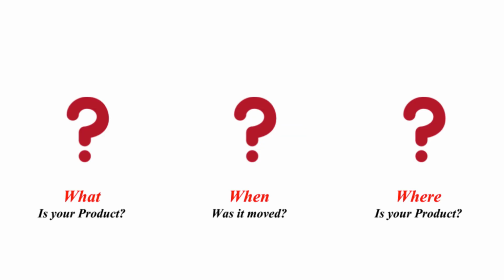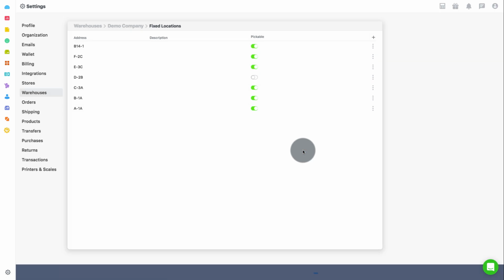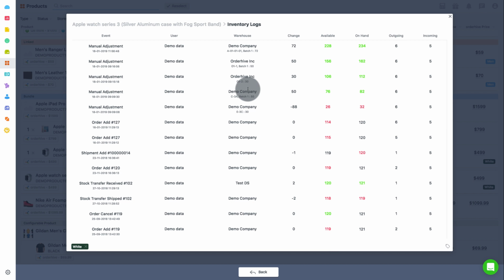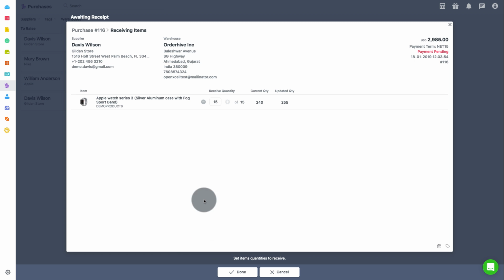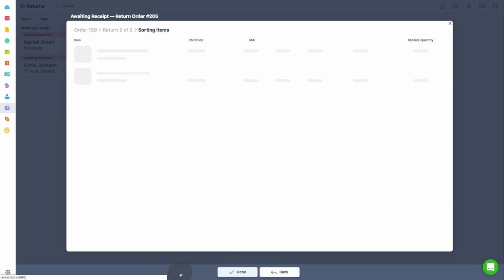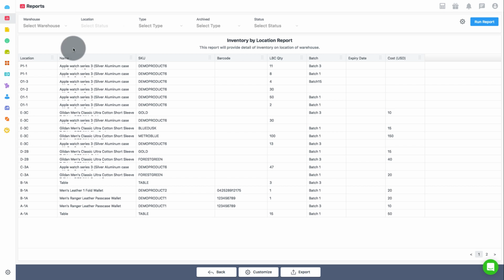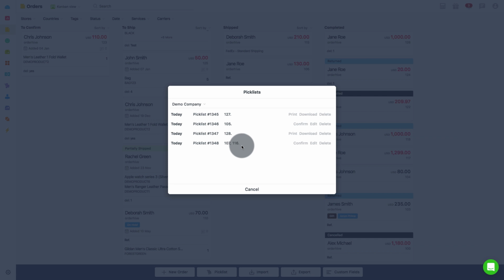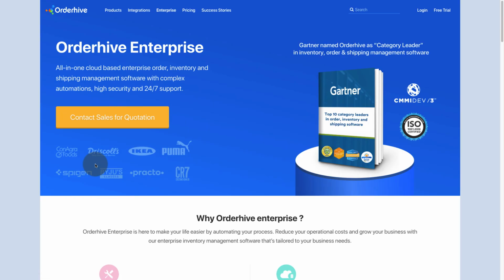Webinar on Location Based inventory, Batch Processing and Picklists